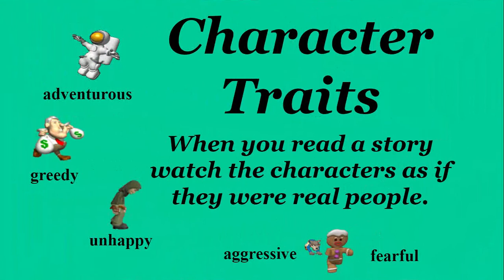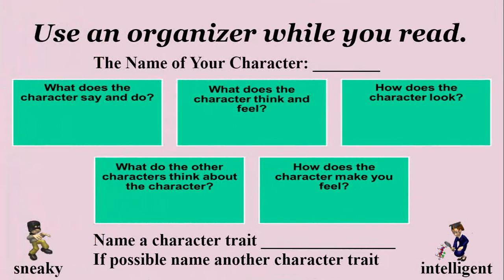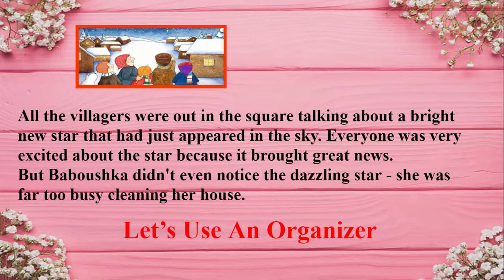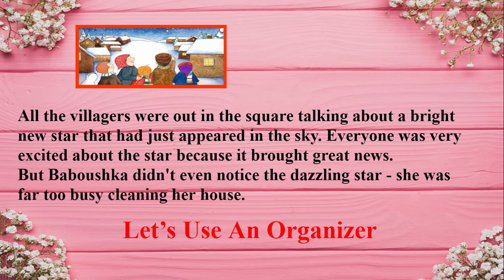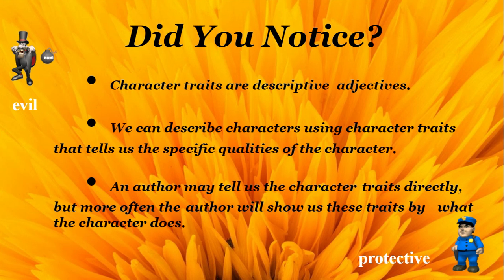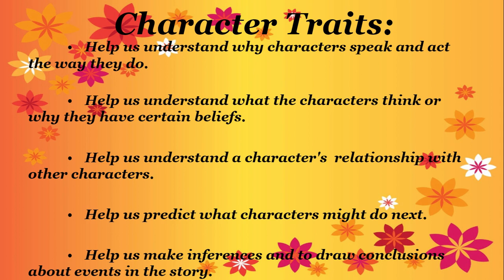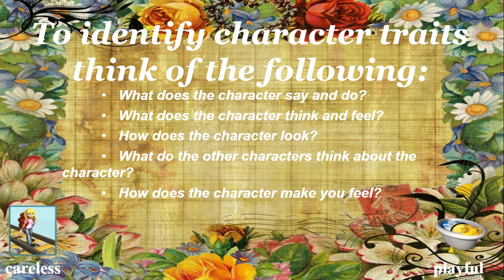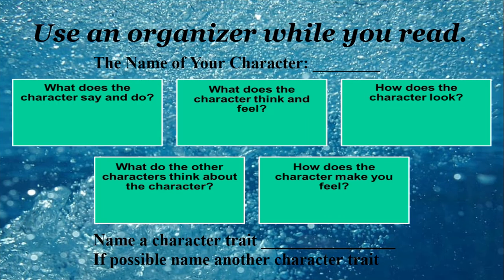Character Traits Lesson Video, What Are Character Traits? What Does The Character Say And Do?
Bangladesh, BD, Bangladeshi, Sylheti, Sylhet, Bengali, English, Spoken English, Character Traits Lesson Video, What Are Character Traits? What Does The Character Say And Do?

LearnEnglish WithMiss
LearingIsFunWithMiss

lrnchat (social media and education)
blendchat (blended learning)
google
google slides
google slides presentation
presentations
presentation
for work
work from home
remote jobs
remote work
remote learning
virtual learning
home school
home schooling
online
learning